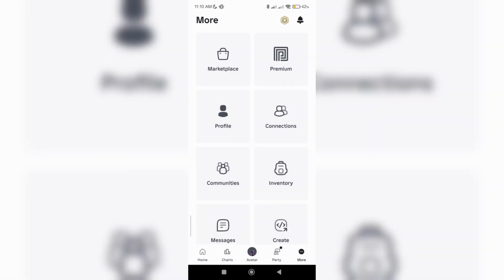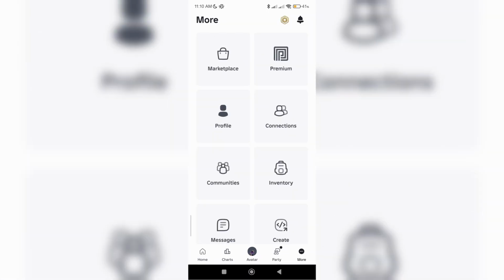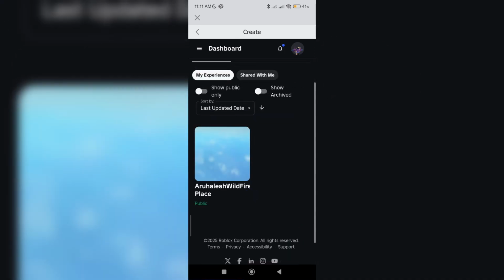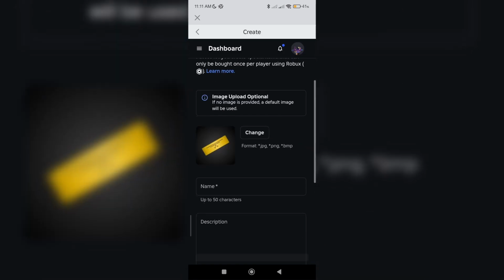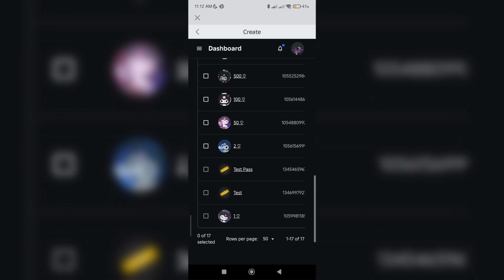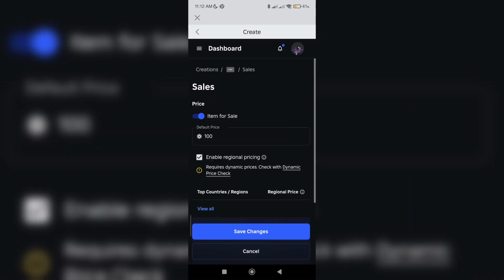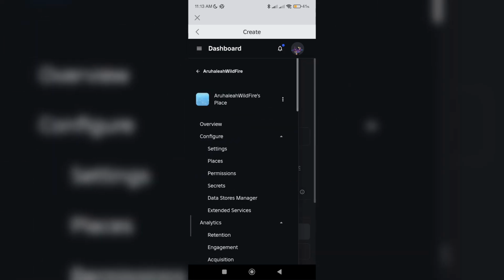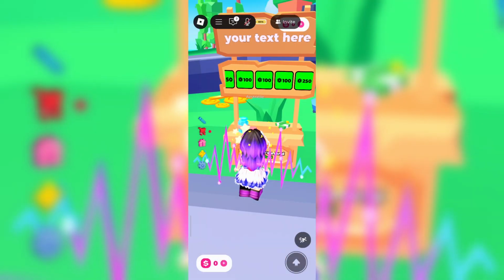How To Make A GAMEPASS in PLS DONATE on ROBLOX MOBILE APP! (Easiest Method)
Want to make a Gamepass for PLS DONATE using only your mobile device? This easy 2025 method shows you step-by-step how to create a Gamepass on the Roblox mobile app, perfect for earning Robux in PLS DONATE. No PC or complicated tools required — just your phone and a few simple steps!

How to create a Gamepass using the Roblox mobile app

Easiest method to upload and list your Gamepass

Works on both Android and iOS in 2025

Whether you're new to Roblox or just want to set up donations quickly, this tutorial is beginner-friendly and 100% working.